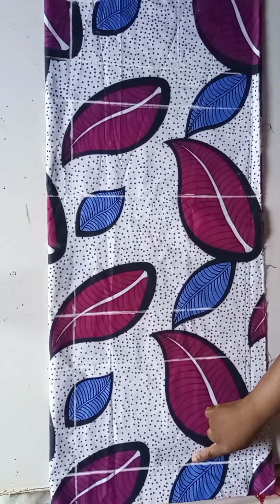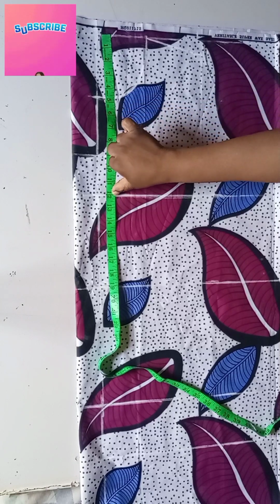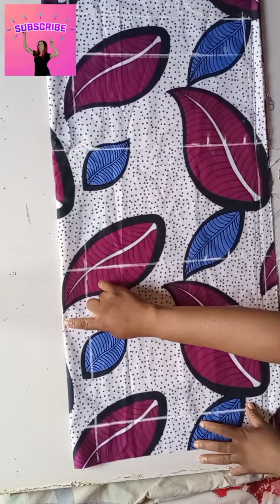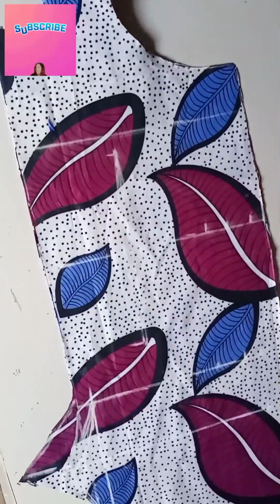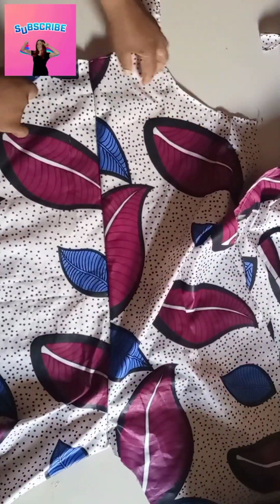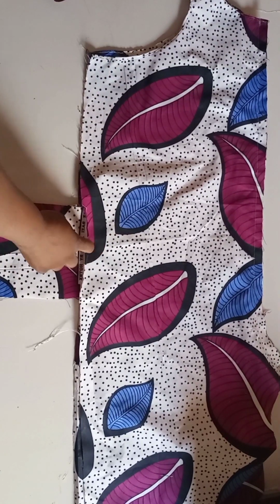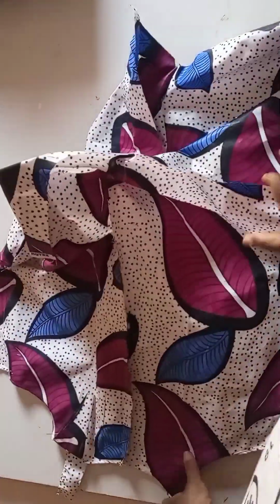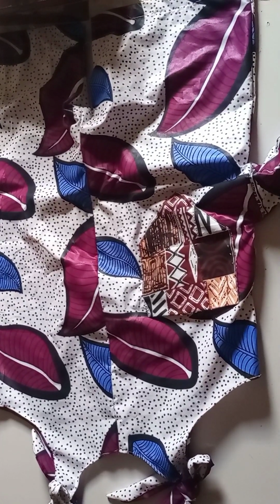how to sew this beautiful short playsuit.